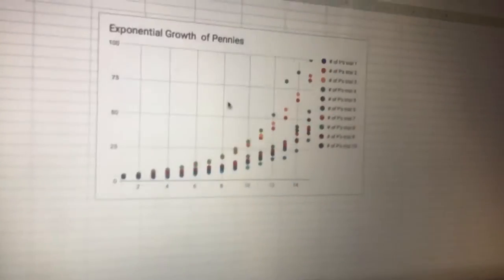Math group project. For John Grade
Lol we math geniuses.